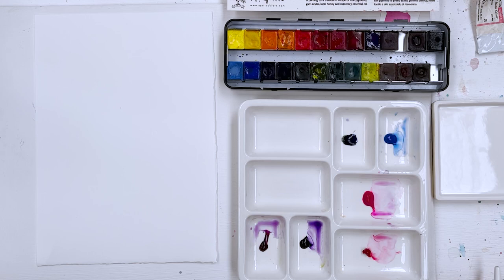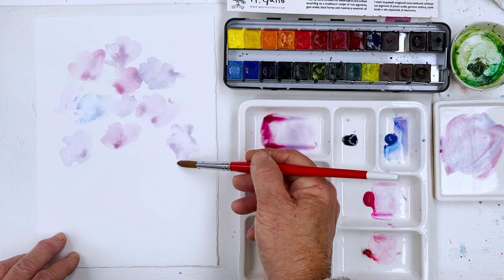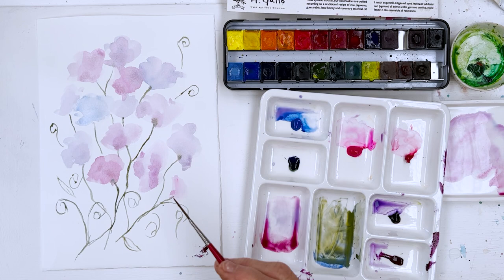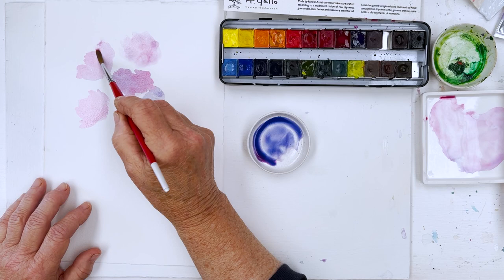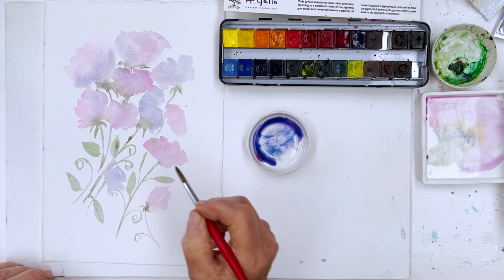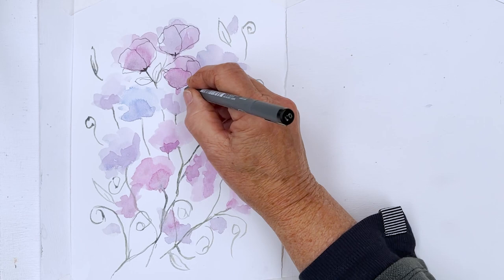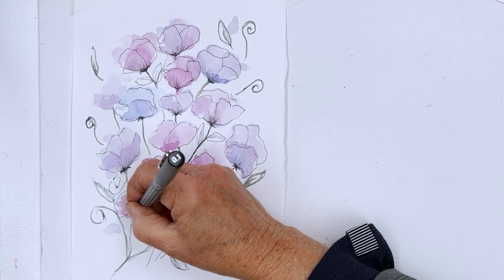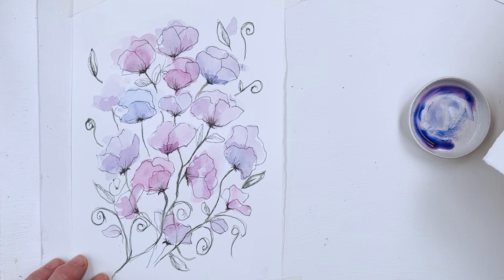How to Paint Sweet Peas for Beginners | Easy Tutorial to Master Loose Watercolor Flower Painting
Pretty Sweet Peas are everyone’s favorite, whether you’re a gardener, flower arranger or artist, and as well as being beautiful they have a lovely scent. In fact, in French they are called Pois de Senteur or “scented peas”.
So today I’ve picked three colors - Cobalt Blue, Permanent Rose and Sap Green, along with my Staedtler pigment liner, and we’re doing some loose flowers sharpened up with ink drawing.

for details of materials I use in this painting, and download FREE traceable sketches for ALL my painting tutorials

SUPPLIES

Dioxazine Mauve
Quinacridone Violet